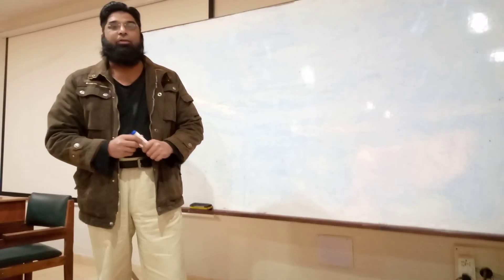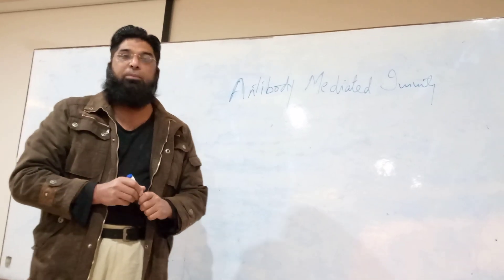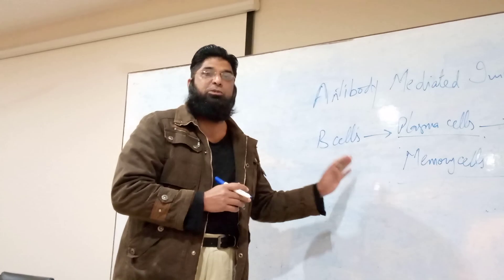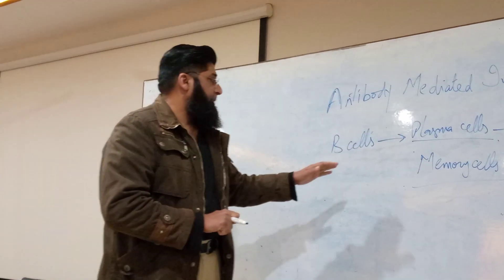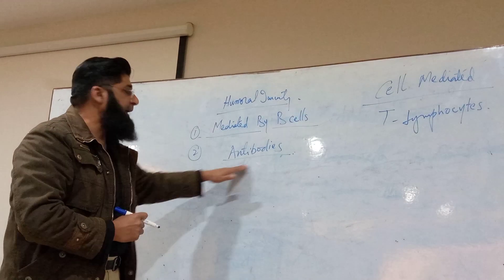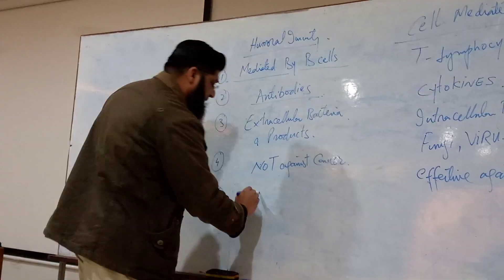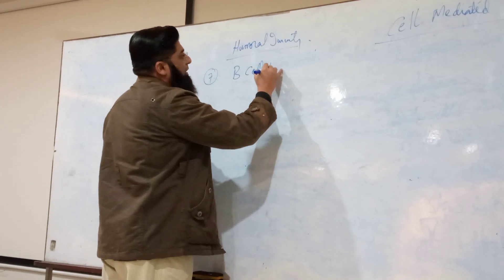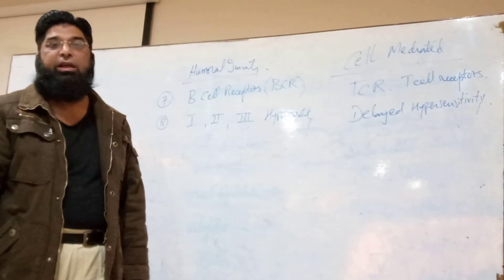Humoral immunity, differences between cell Mediated and humoral immunity by Dr. Rizwan Akhtar